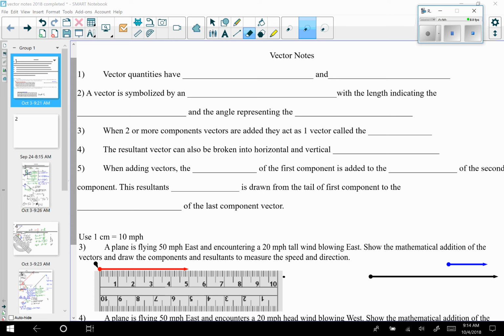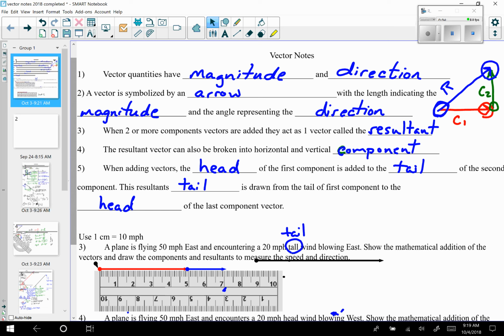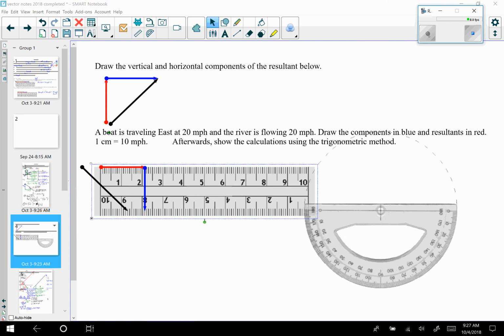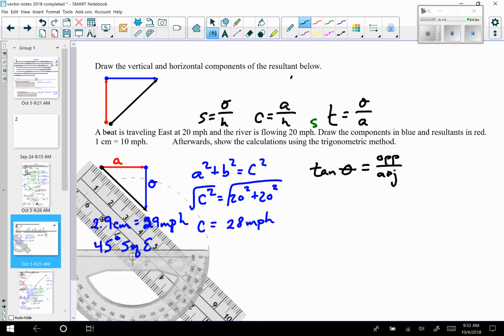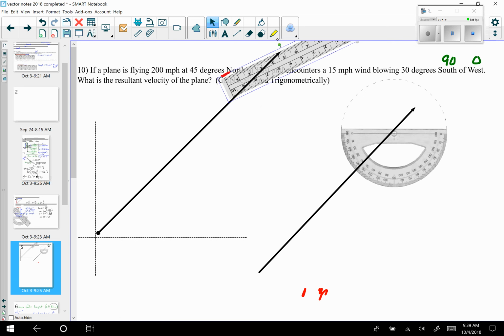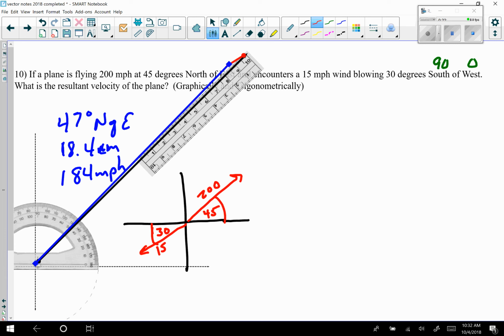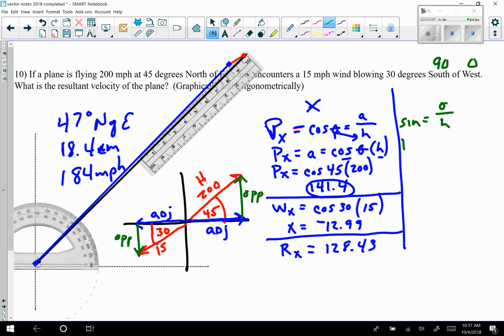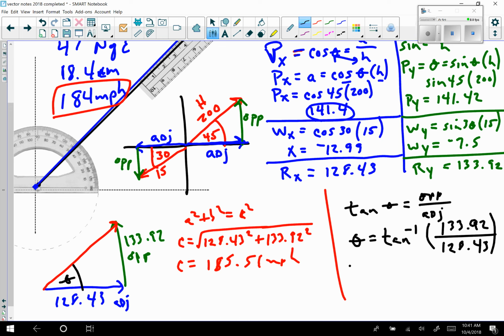Mr. Wrights vector notes 2018 complete p1 2